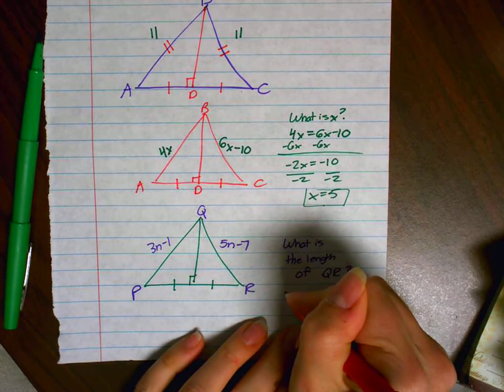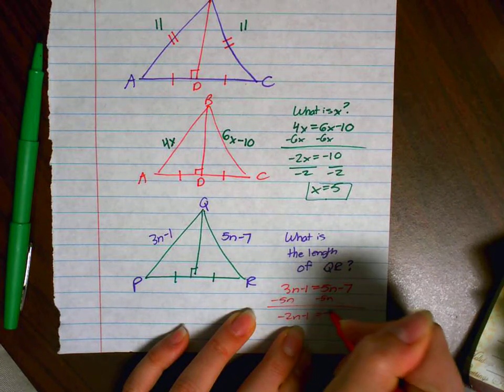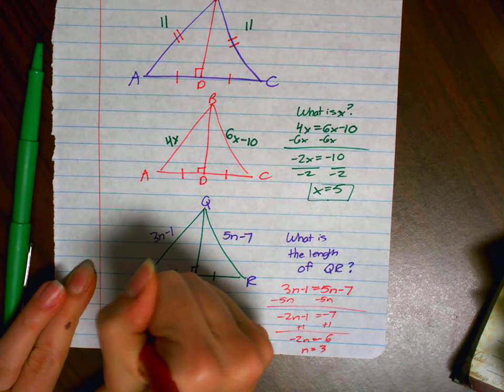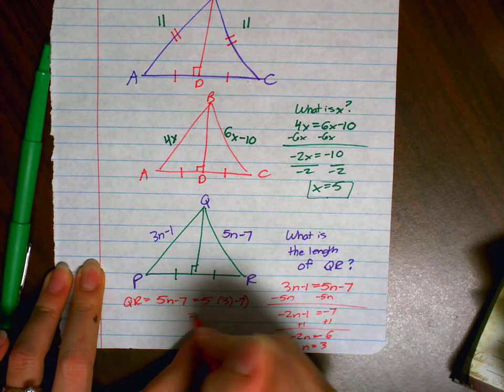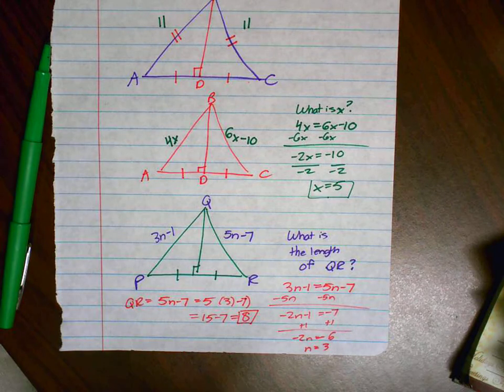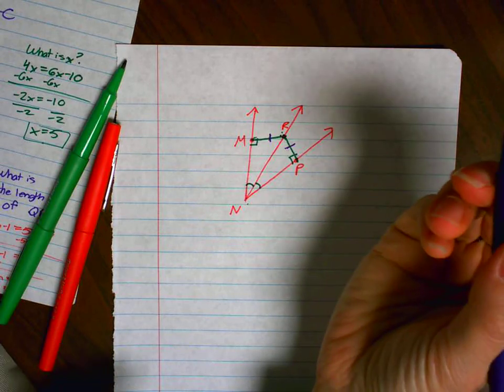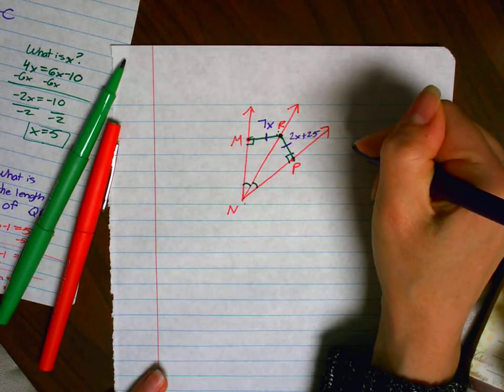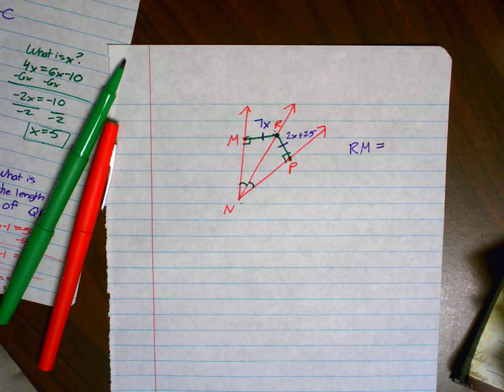Topic 11j - Apply th ePerpendicular and angle bisector theorems